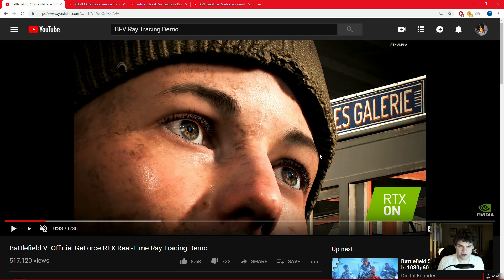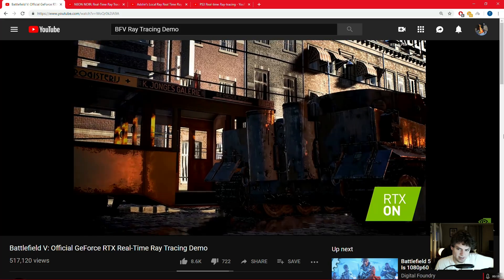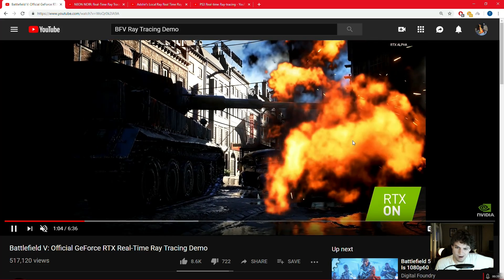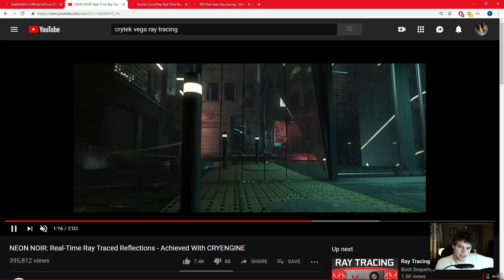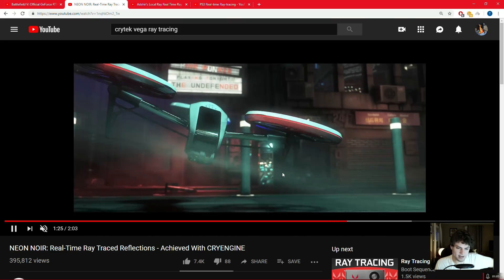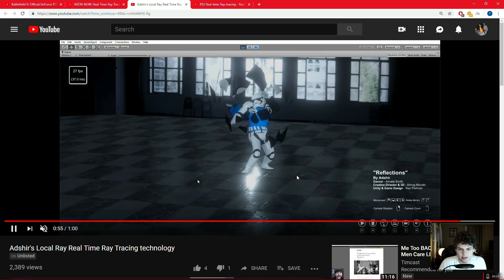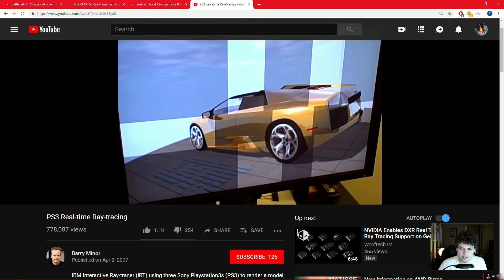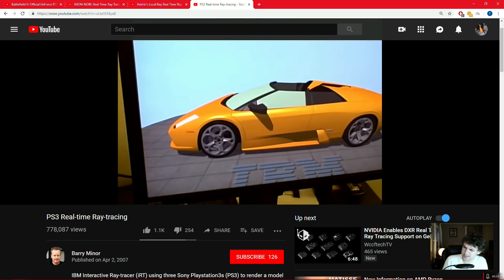Nvidia Ray Tracing: Is it all Smoke and Mirrors?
Is Ray Tracing really a new innovation?  Or is Nvidia just shoehorning old tech into their compute cards so gamers justify the prices?   Timestamp straight to the point: 1:54